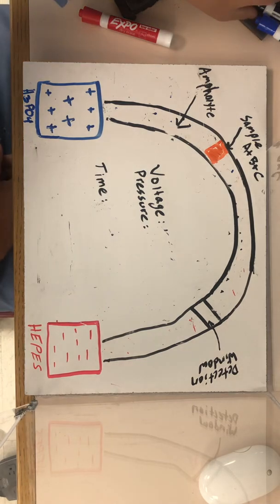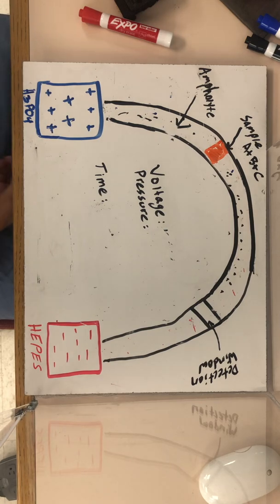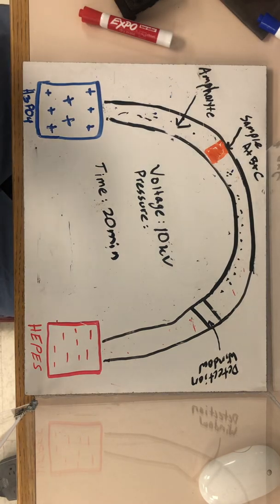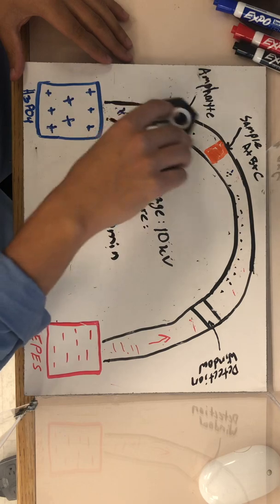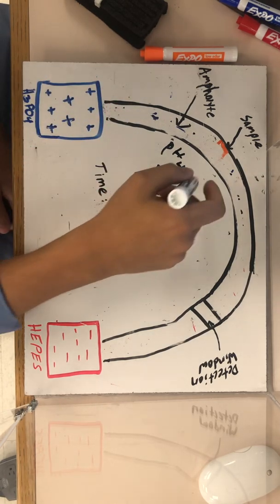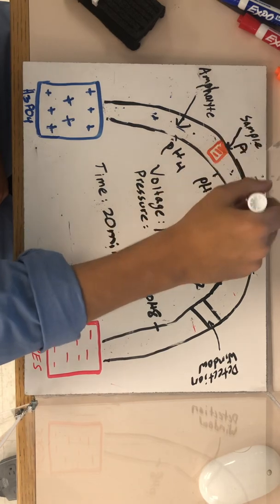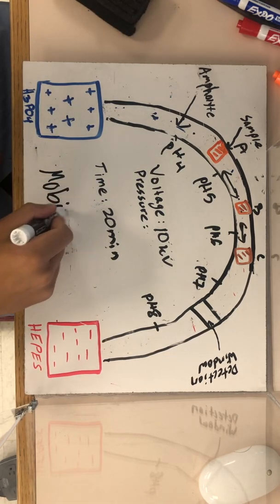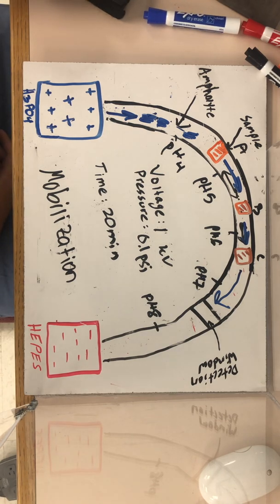Basic Capillary Isoelectric Focusing Separation Model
Don't pay too much attention to the details